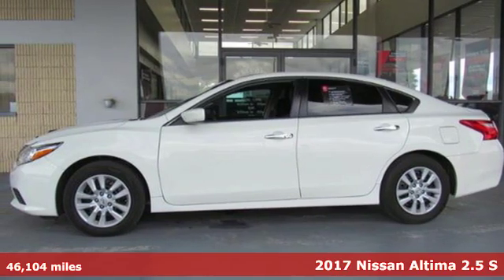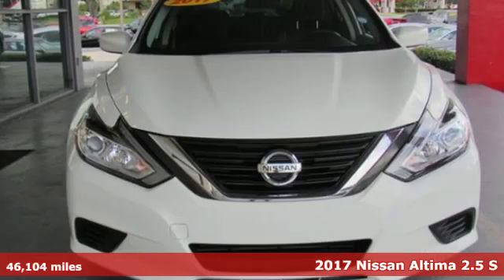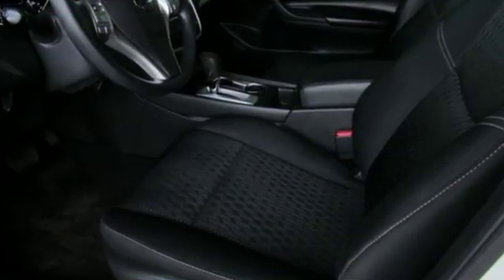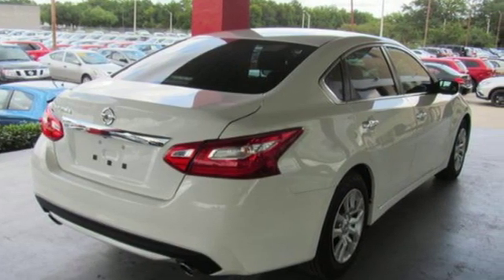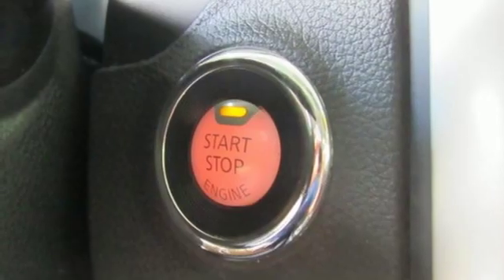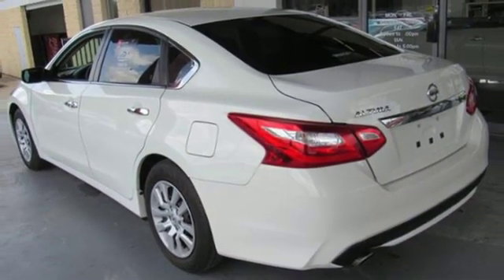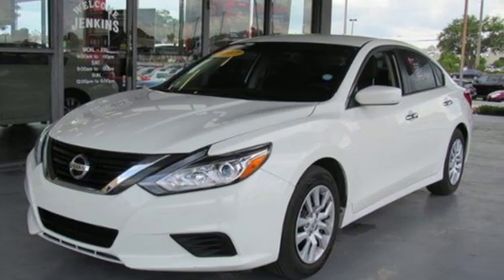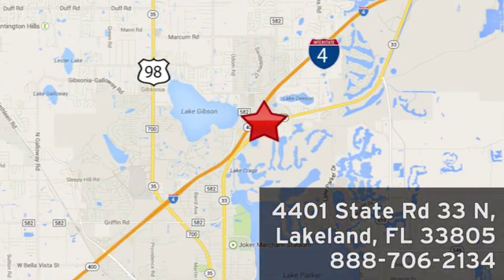Used 2017 Nissan Altima Lakeland FL Tampa, FL 19AL241A - SOLD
Year: 2017
Make: Nissan
Model: Altima
Trim: 2.5 S Sedan
Engine: 152 L 4 Cylinder Engine Cyl.
Transmission: CVT Transmission
Color: Pearl White
Interior: Charcoal
Mileage: 46104
Stock #: 19AL241A
VIN: 1N4AL3AP7HC147179
This 2017 Nissan Altima will sell fast Bluetooth, Save money at the pump knowing this Nissan Altima gets 39.0 MPG! Please let us help you with Finding the ideal New, Preowned or Certified vehicle. USED NISSAN SAVINGS -Internet pricing on some vehicles may include rebates and incentives. Some lender and term restrictions may apply. All prices are plus tax, title, license, $899 dealer fee and reconditioning fee for pre-owned vehicles. MUST FINANCE with one of Jenkins captive lenders or lose a portion of the discount/rebates. Out of state pricing may vary and will be assessed a convenience fee of $185 for title processing and tag work. Offer valid only on vehicles in stovk at the time of purchase. Other restrictions may apply; second key, floor mats, and owner's manual may not be available on all pre-owned vehicles. Call dealership for details.

Address:
401 State Rd 33 N